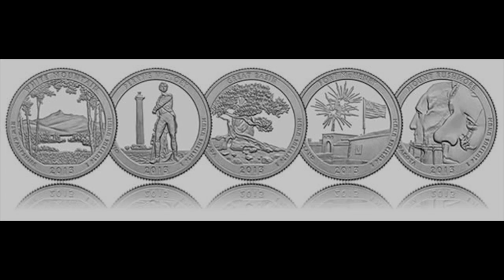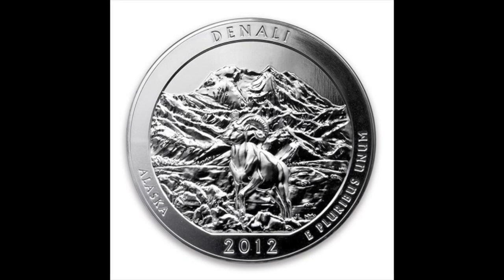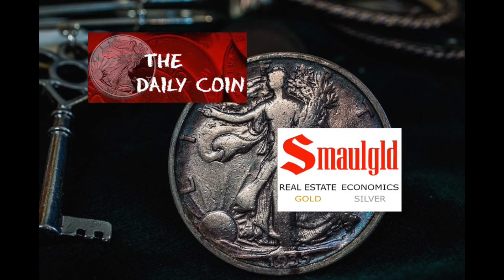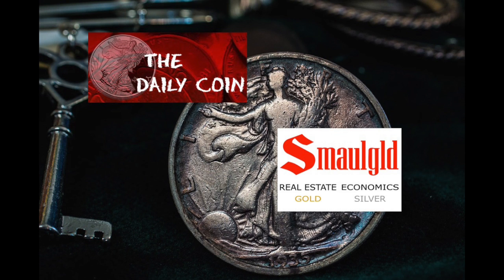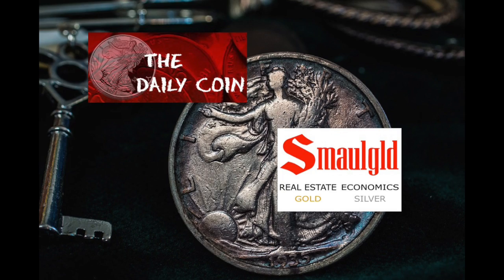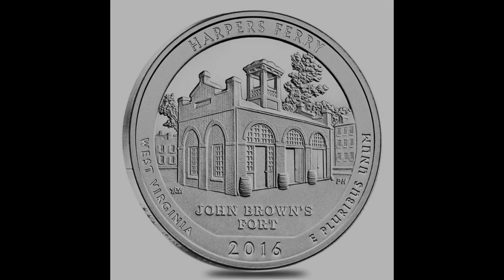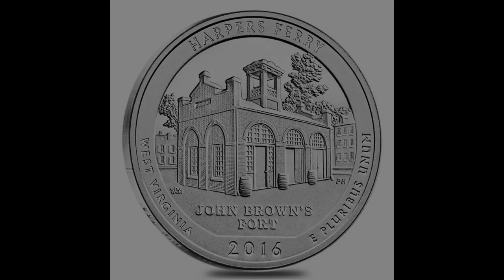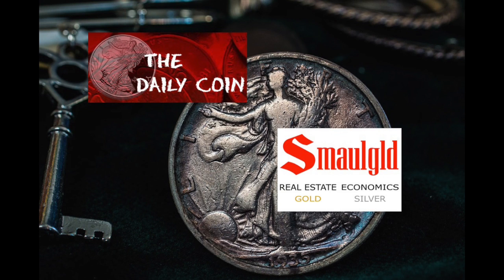Louis Cammarosano: Interconnectedness of Silver and India’s War on Cash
American Silver Eagle sales have been suspended for the year according to the Authorized Purchasers of U.S. Mint products. Once again, as we have seen in the past, the U.S. Mint makes a dramatic change without warning. Where else have we recently seen a very dramatic change in policy without warning? India announced, without warning, the ban of the most widely used bank notes in the country - without warning. While these are very different scenarios they demonstrate the absolute control governments around the world hold over our money and our currency. Silver, while tatted as an industrial metal, has been money longer than any other form of money on planet earth. Silver was money long before gold was accepted and circulated as money.